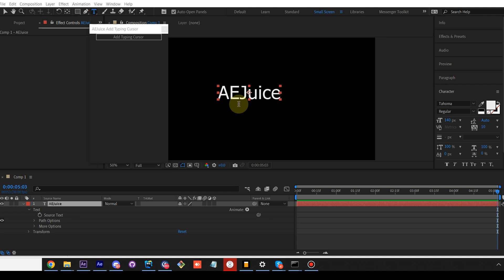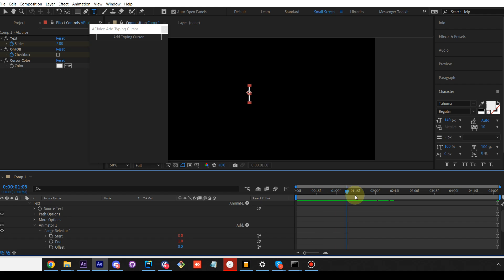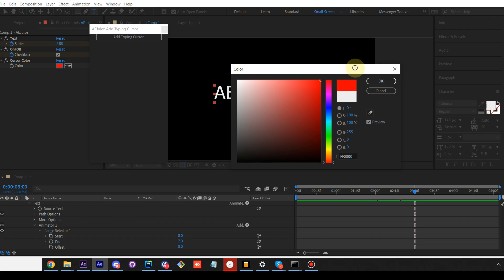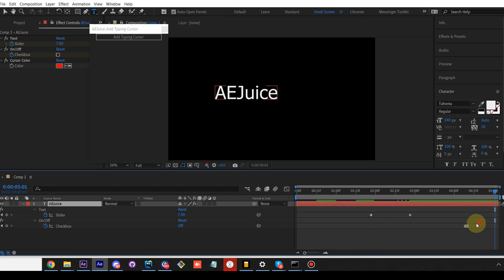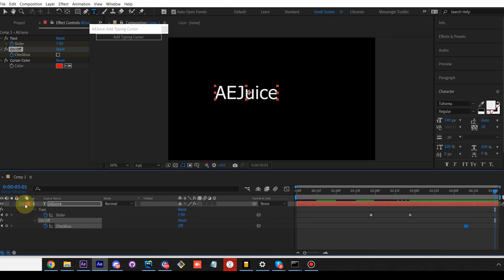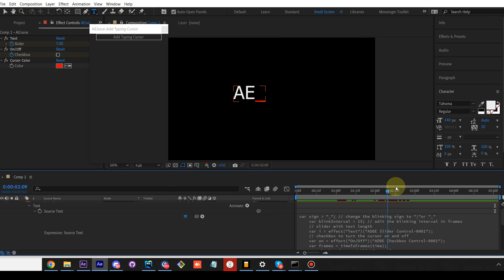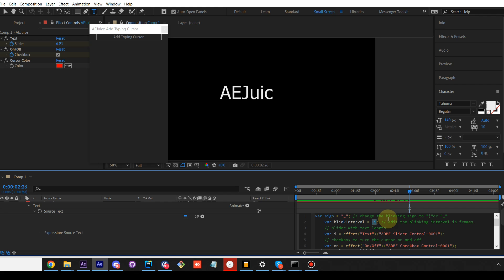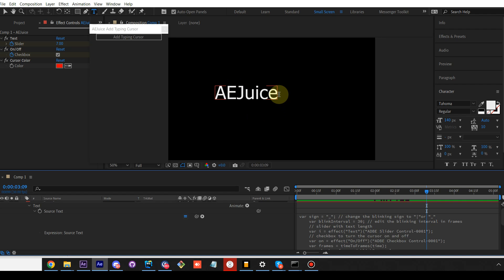Add Typing Cursor Script Tutorial